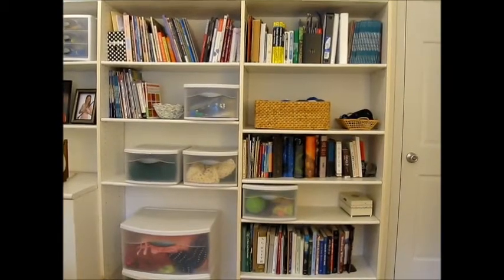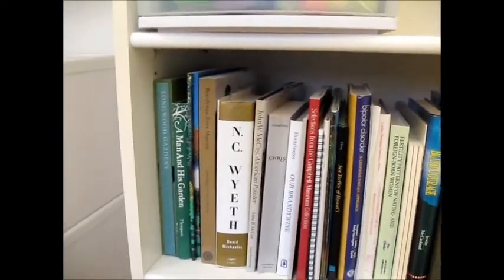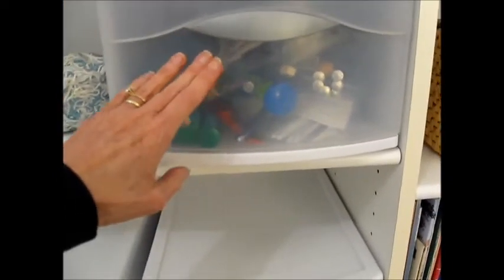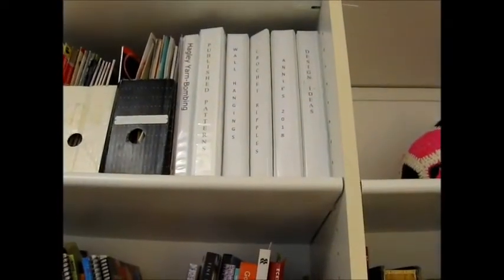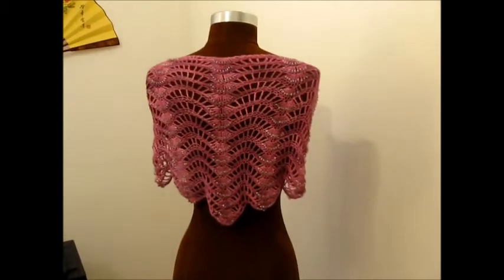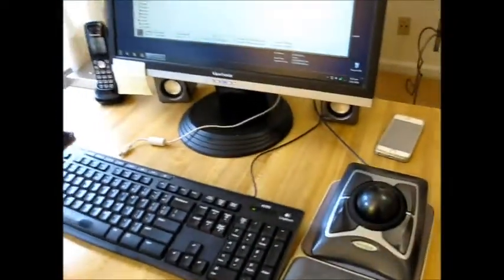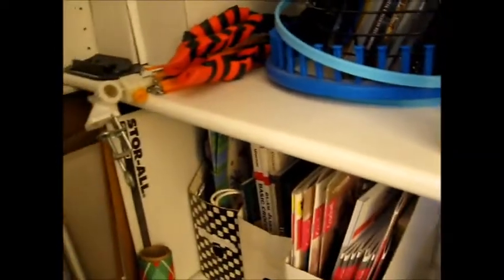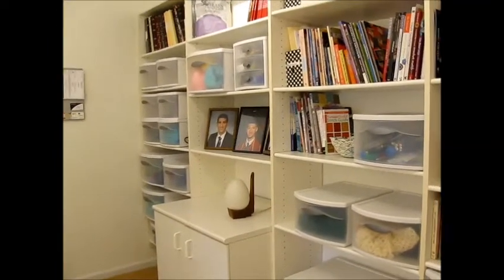Sharon Silverman Studio Tour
Take a tour of the space where Sharon Silverman does her crochet design work.